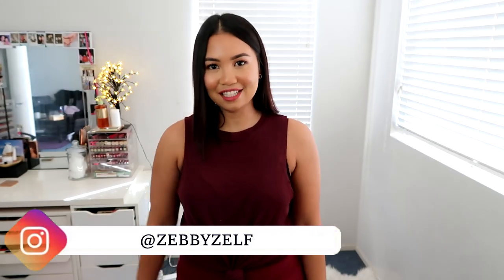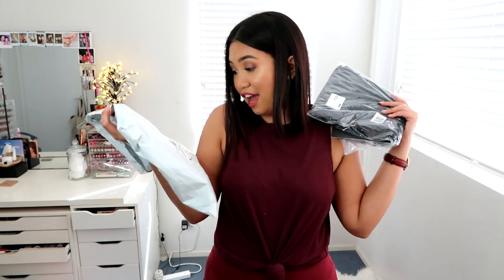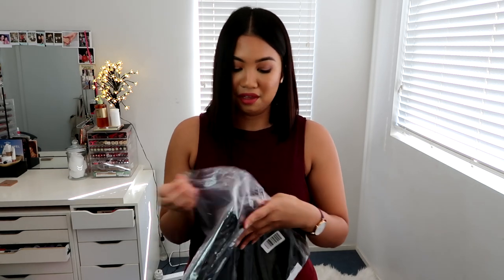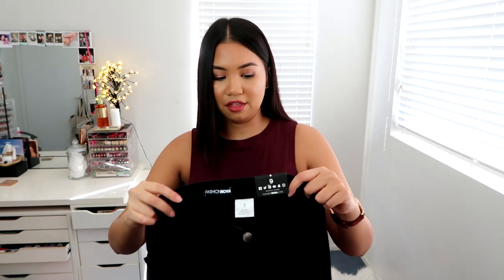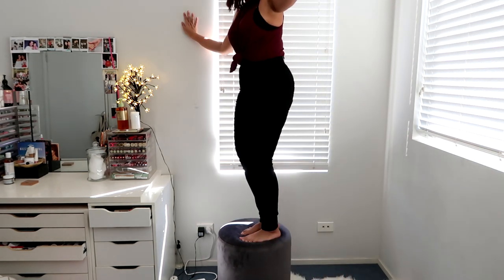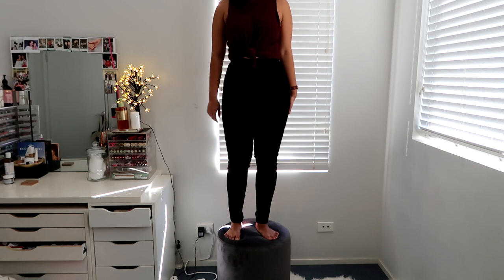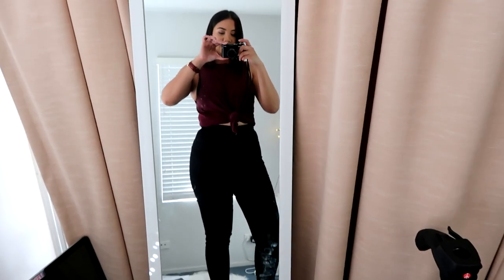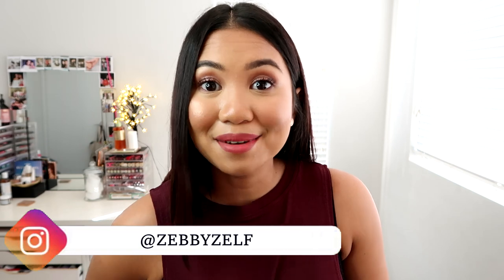FASHION NOVA JEANS! First Impression. Is it worth it???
Fashion Nova Jeans:
(I chose size 9)

FYI. My Australian sizes:
Top: 10
Bottom: 12
Height: 165 cm
Weight: 70kg